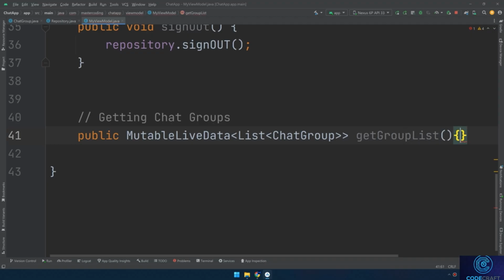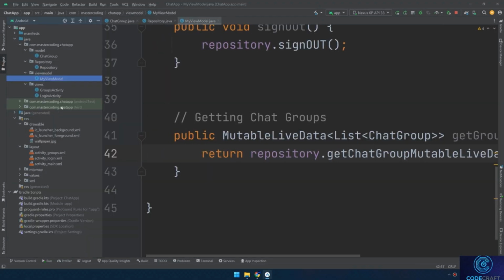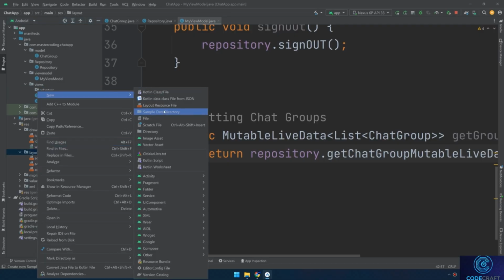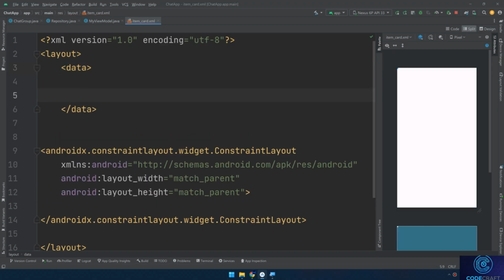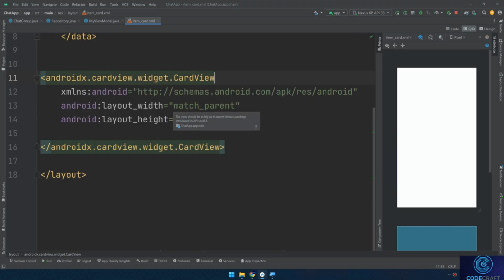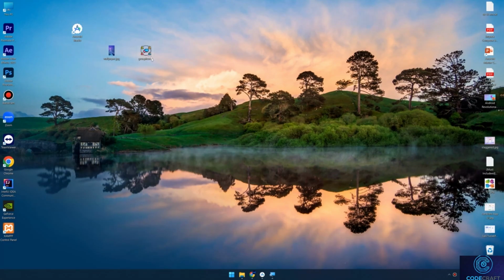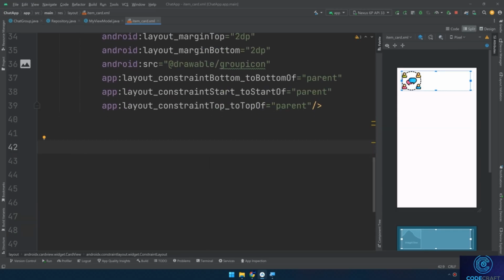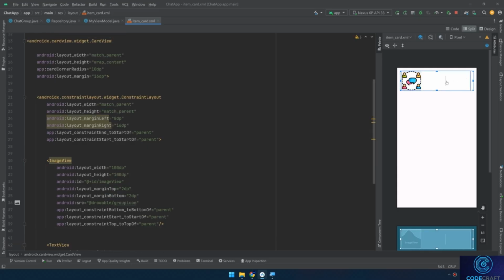(308) ViewModel & Card Layout in Android Studio | MVVM | Complete Android Course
In this video from The Complete Android Development Course, you'll learn how to implement ViewModel with a Card Layout in Android Studio using MVVM Architecture.

This tutorial combines Android Jetpack ViewModel with Material Design CardView to build a modern UI that efficiently displays dynamic data. You'll learn how ViewModel manages data while Card Layout presents it beautifully in a clean and responsive interface.

This is an important step toward building professional Android applications with modern architecture and user-friendly designs.

📚 In this tutorial you will learn:

Android ViewModel Implementation
Card Layout Design
CardView Basics
MVVM Architecture
ViewModel & UI Communication
Material Design Components
RecyclerView Card Layout
Dynamic Data Display
Android Jetpack Components
🚀 Technologies Covered
Android Studio
Android Jetpack
ViewModel
MVVM Architecture
CardView
RecyclerView
Material Design
XML Layout
Java Programming
Kotlin Programming
🎯 Why Learn ViewModel with Card Layout?

✅ Build Modern Android Apps
✅ Separate UI from Business Logic
✅ Create Beautiful Interfaces
✅ Learn Industry Best Practices
✅ Improve App Performance
✅ Build Production-Ready Projects

Shopping Applications
News Applications
Social Media Apps
Food Delivery Apps
Banking Applications
Journal Apps
Learning Platforms

✔ ViewModel Class
✔ Material Card Layout
✔ Dynamic UI Components
✔ RecyclerView Cards
✔ Modern Android Architecture

This tutorial is perfect for:

Android beginners
Android developers
Java developers
Kotlin developers

By the end of this video, you'll know how to combine ViewModel and Card Layout to create scalable, modern Android applications using MVVM Architecture.

Android Development
Java Programming
Kotlin Programming
Firebase
Flutter Development
Graphic Design
Video Editing